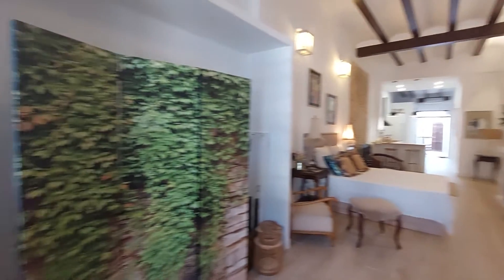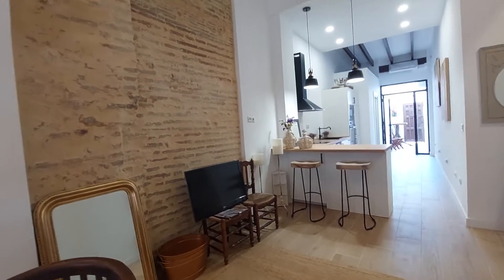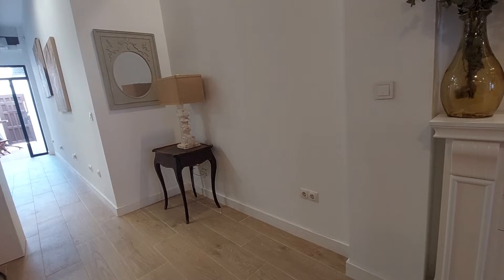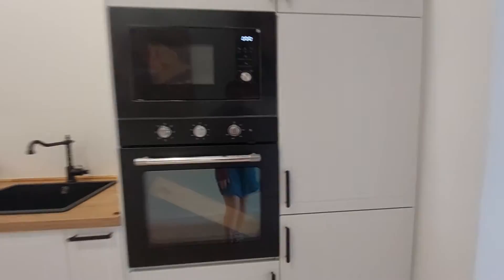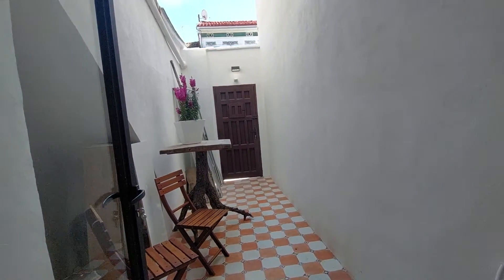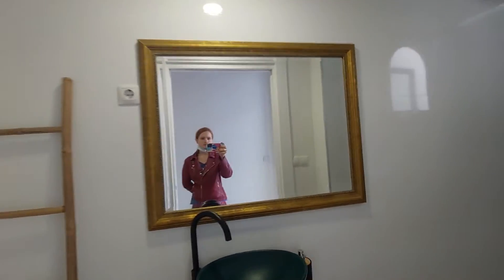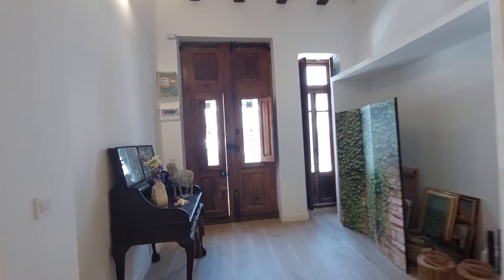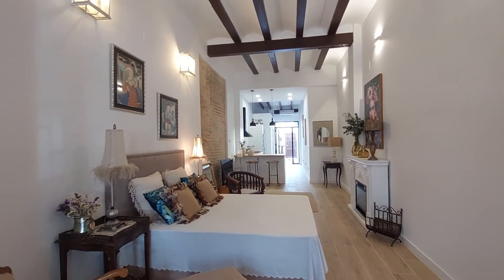1-bedroom apartment for rent in El Cabanyal, Valencia - Spotahome (ref 724386)